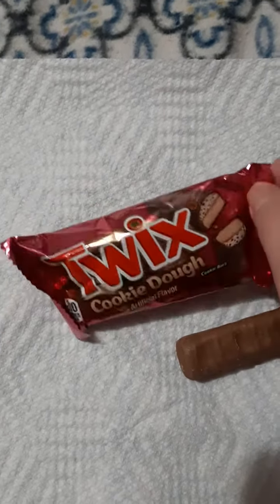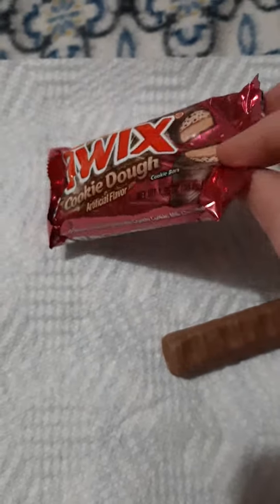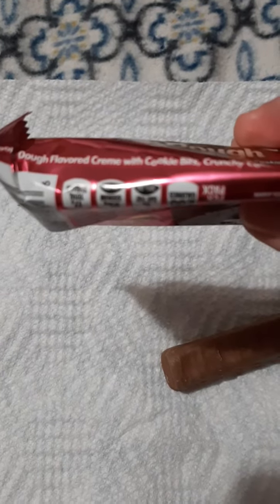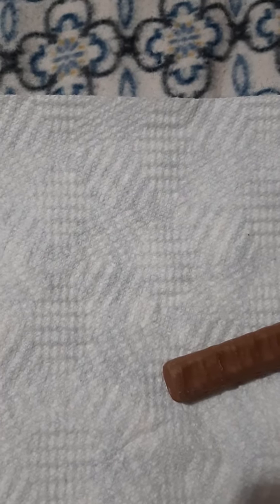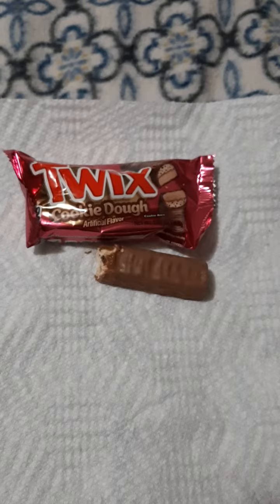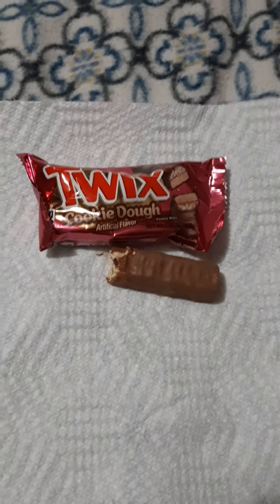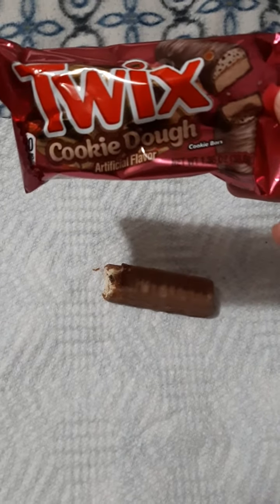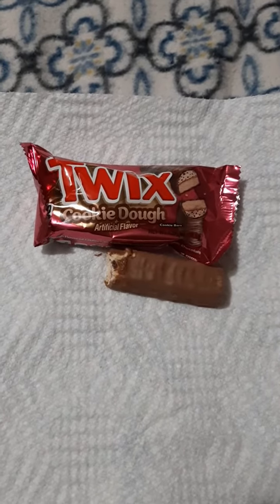Twix Cookie Dough Candy Bar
taped this awhile back my grocery store still has them